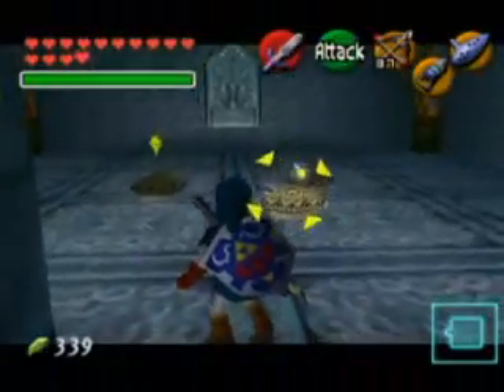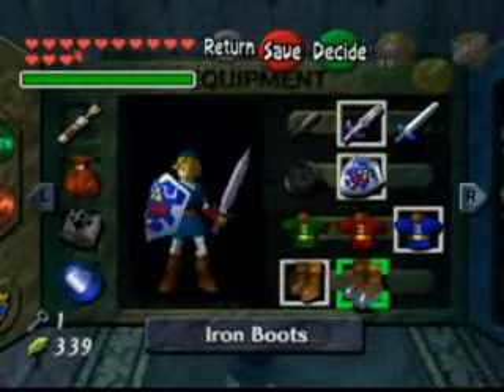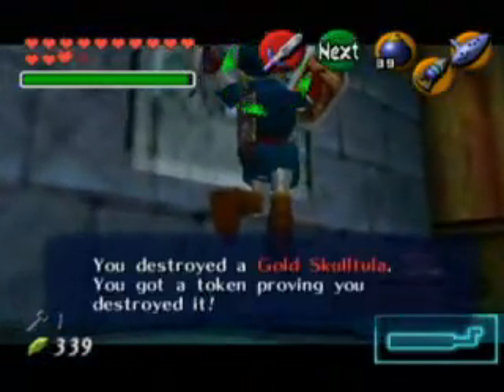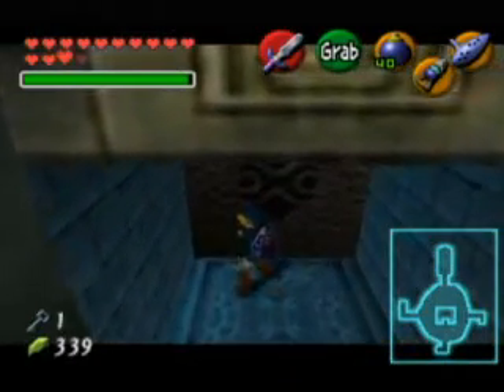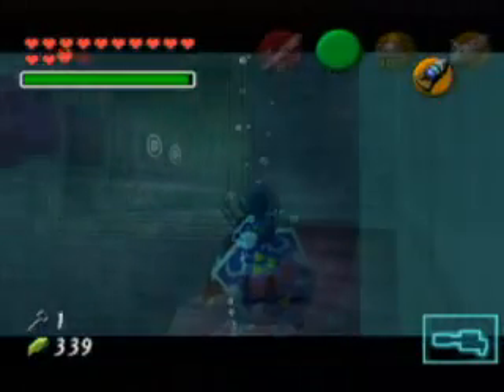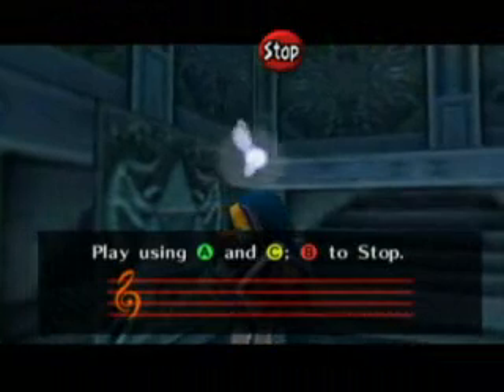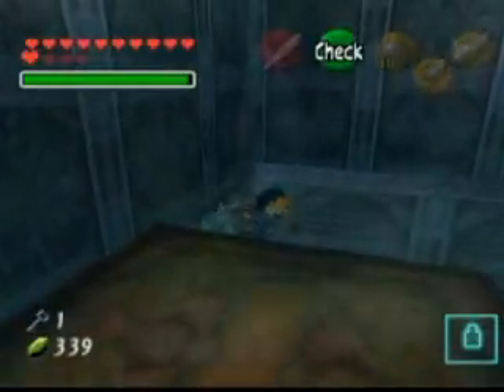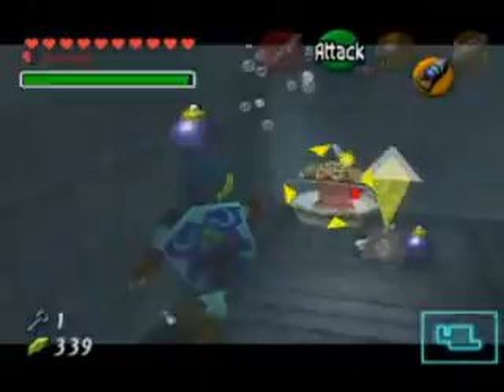Zelda : Ocarina of Time - Part 16.1 - Video Walkthrough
Water Temple

let's play legend of zelda ocarina of time video walkthrough